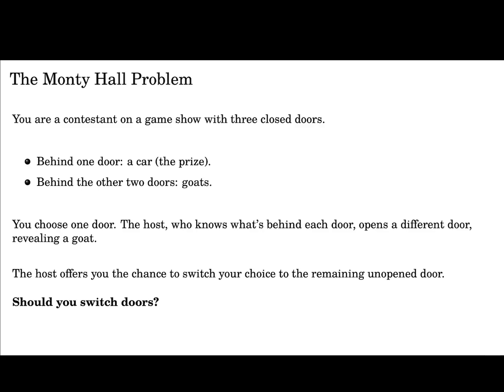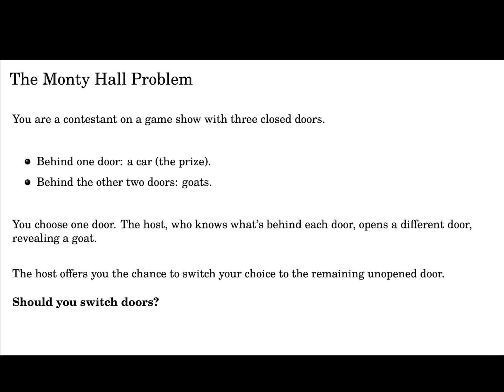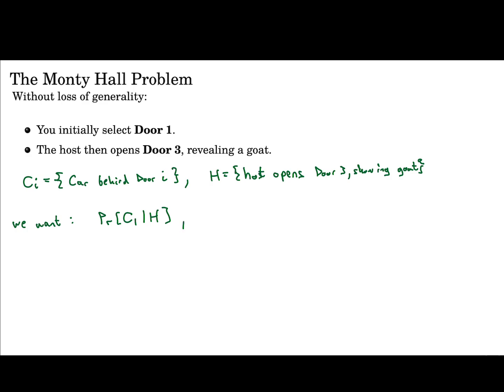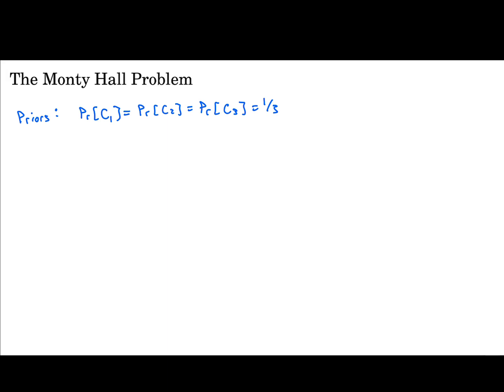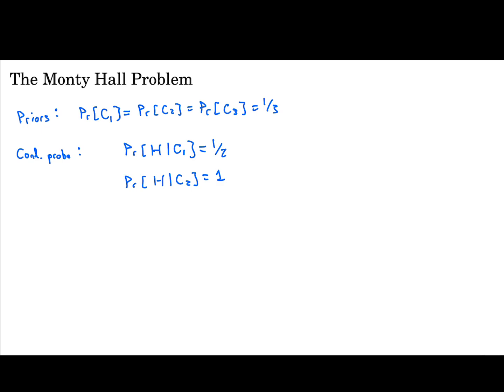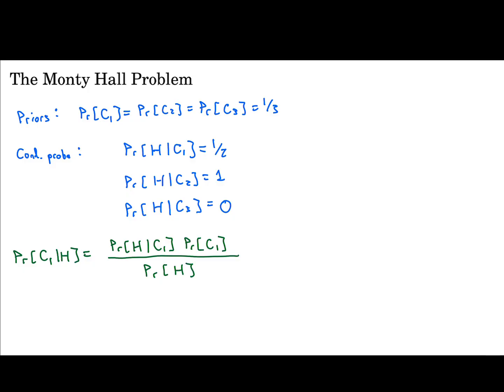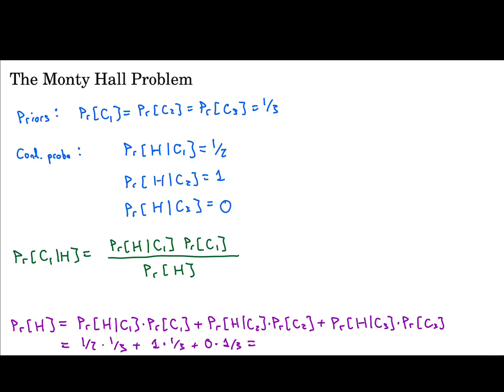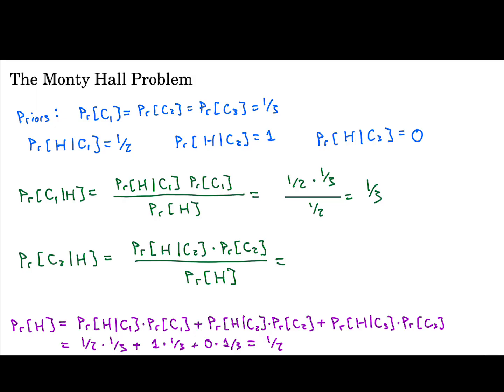The Monty Hall Problem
Why switching doors doubles your chances of winning the car.